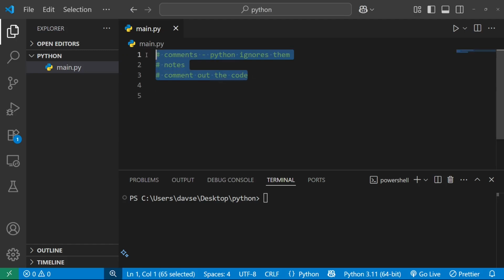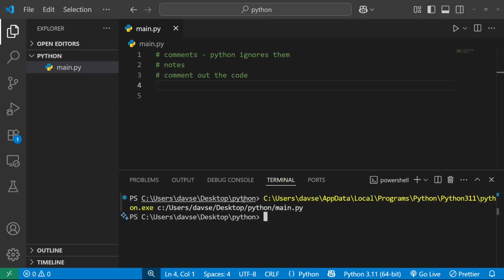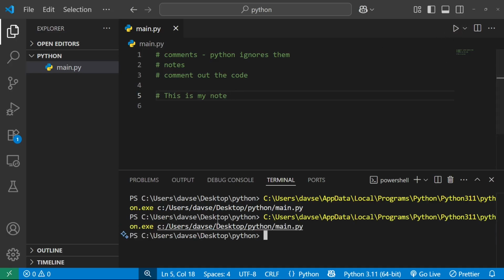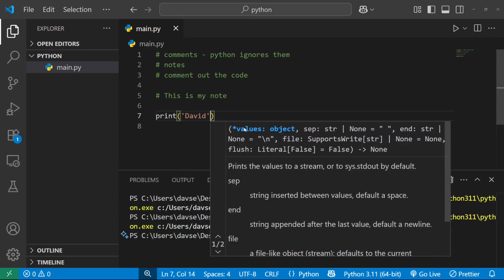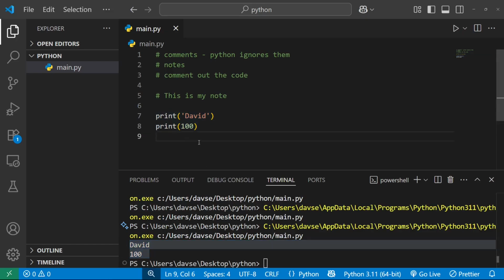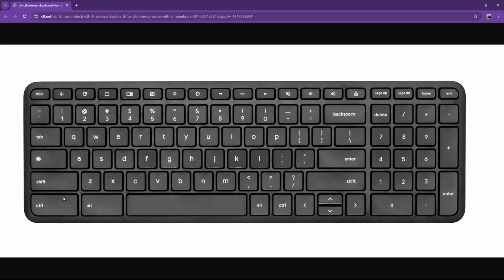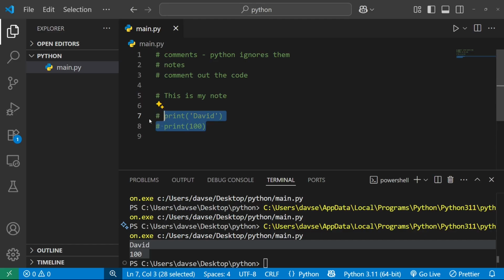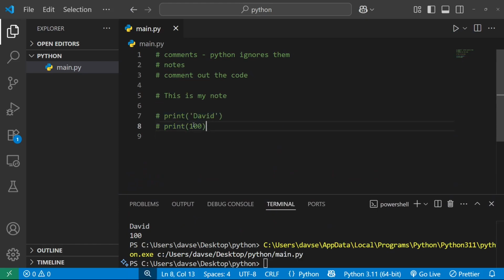9. Python for beginners - Comments in python